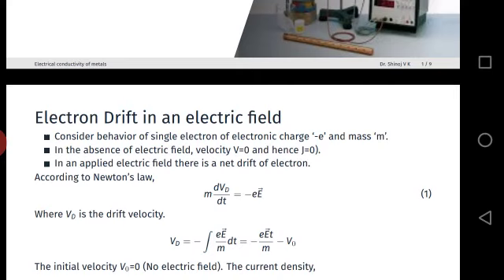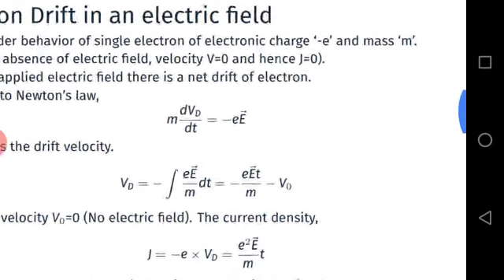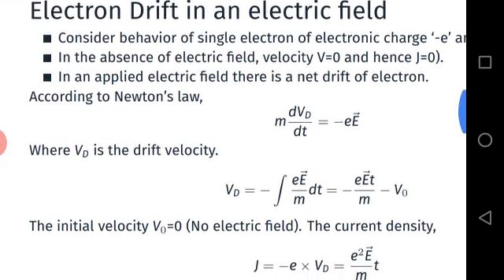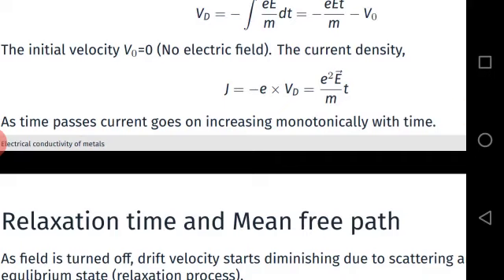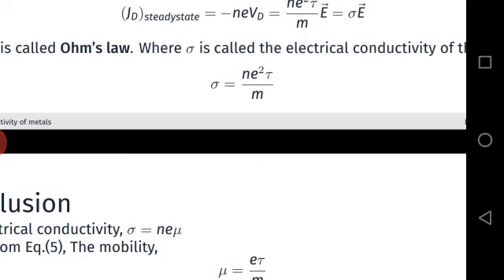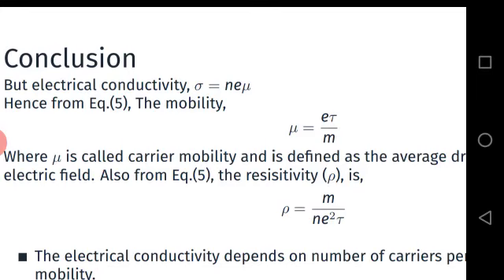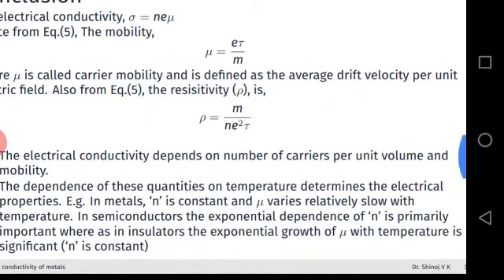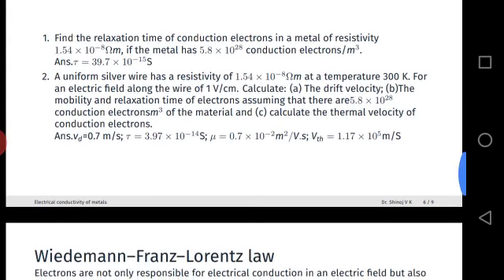Electrical conductivity of Metals